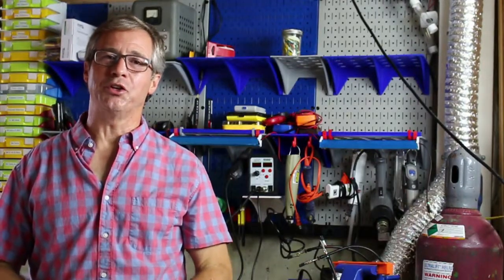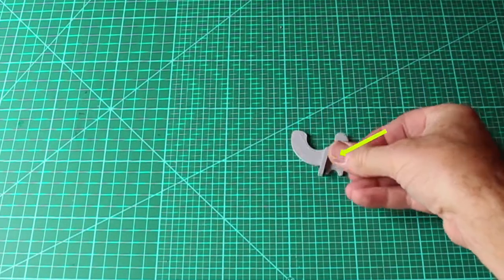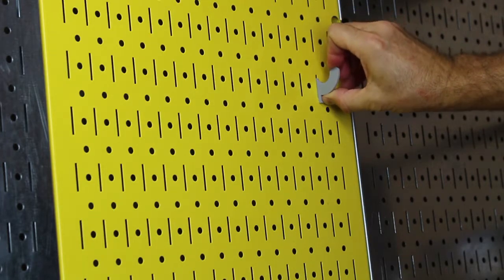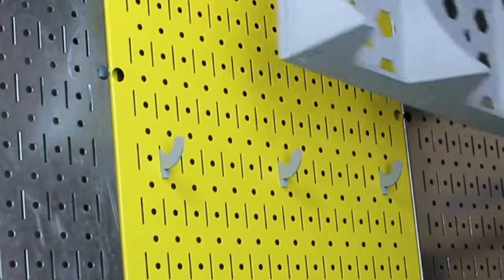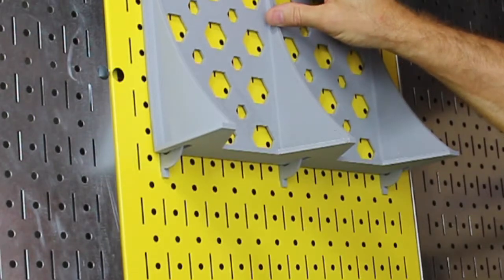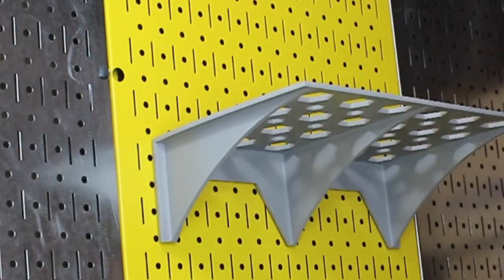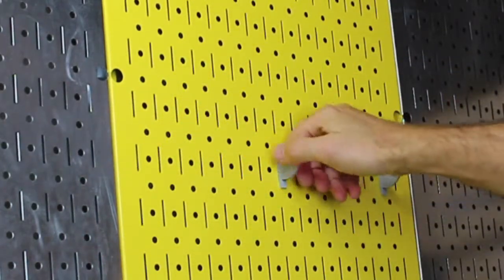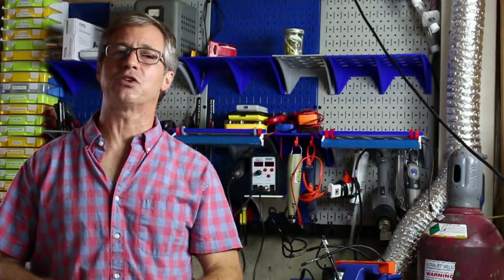Inventor Studios 3D Printed Shelves Installation Tutorial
It's time to get organized with these roomy shelf units. They're a perfect fit for any of Wall Control's slotted metal pegboard panels. Use them for storing everything, like shop supplies, 3D printer filament spools, boots, or other heavy and bulky items. Shelf surfaces include both large and small scale holes that make organizing most any size tools.

Wall Control metal pegboards are strong, durable, and look great - making them a common addition to artist studios, workshops, and garages everywhere. These 8 inch deep shelf units, which vary from 5 to 13 inches in length, are compatible with all slotted metal Wall Control pegboards that are 4 inches or more in height. Two or more shelves can be installed next to each other horizontally, leaving a space of about 2 mm between units.

These shelf units are available for sale on eBay. You can find them fairly easily using the eBay search terms: 'Inventor Studios shelves'

If you have Wall Control pegboards in your shop then you should also check out the many other fully-compatible components, including bin racks, tool racks, and shop lighting.

Come on, get your life together!